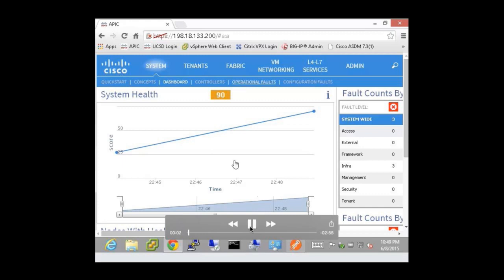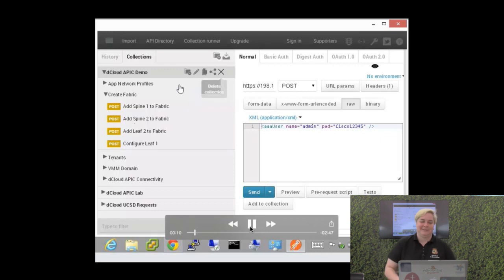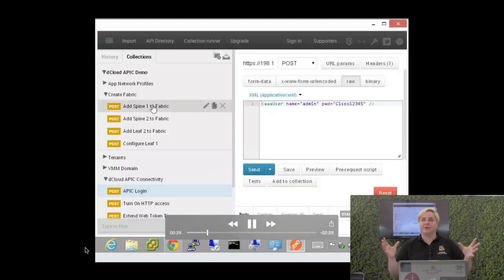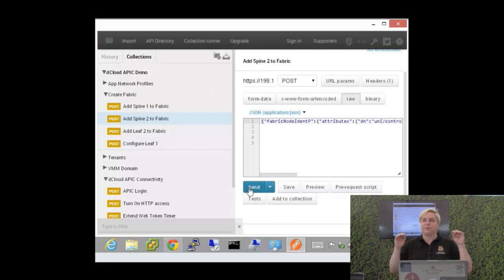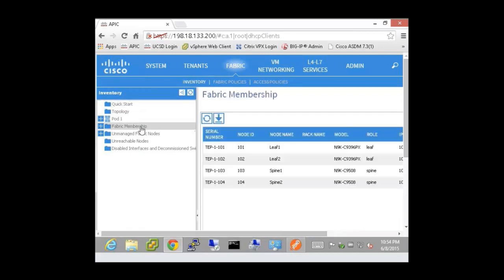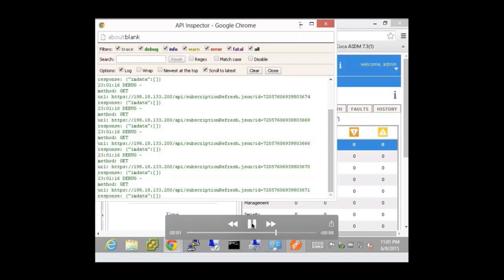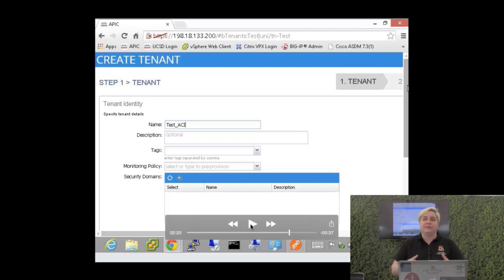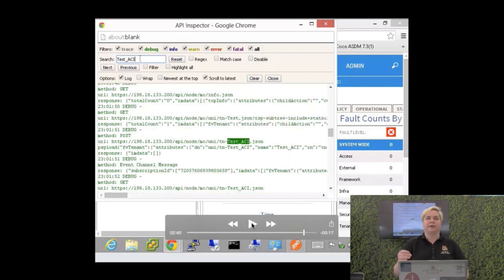2015 vBrownBag at Cisco Live! Lauren Malhoit ACI Programability